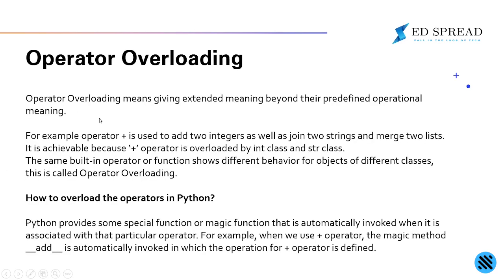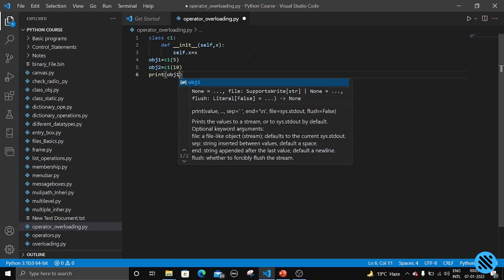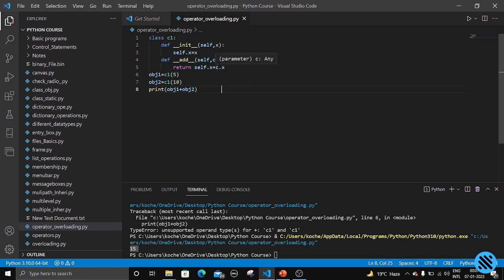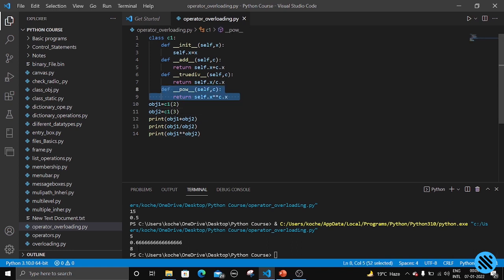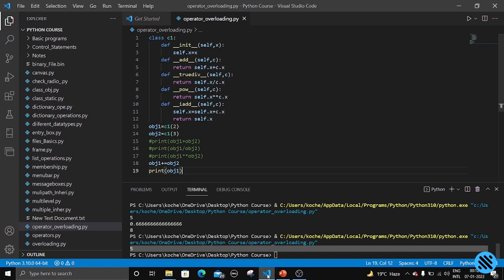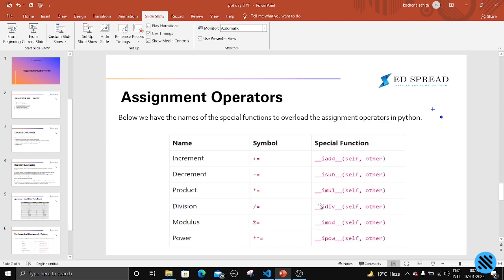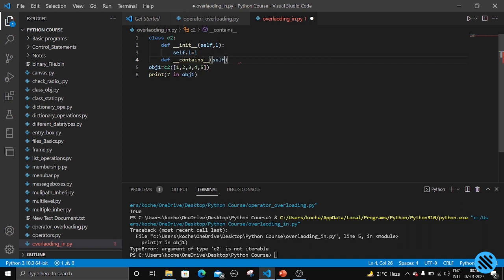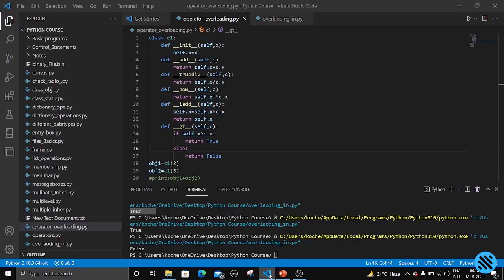HOW TO OVERLOAD A OPERATOR IN PYTHON || OPERATOR OVERLOADING (DAY - 23)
30 DAY BASIC TO ADVANCED PYTHON COURSE (DAY - 23)